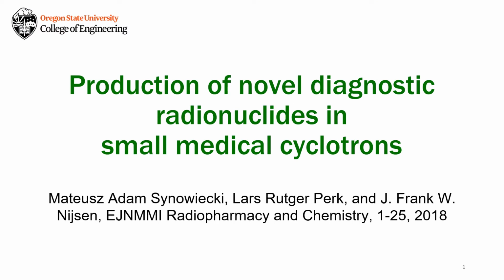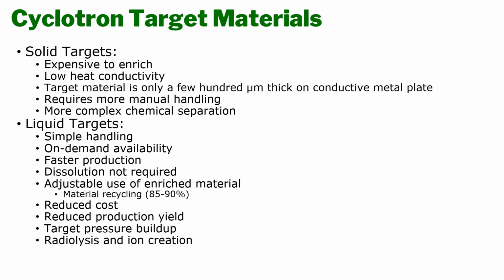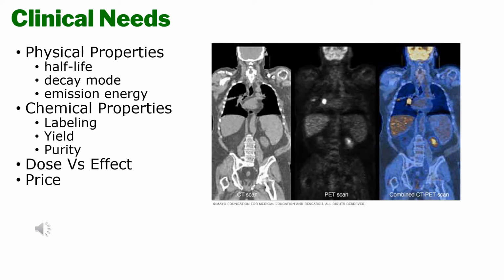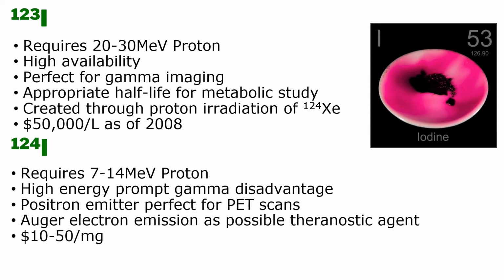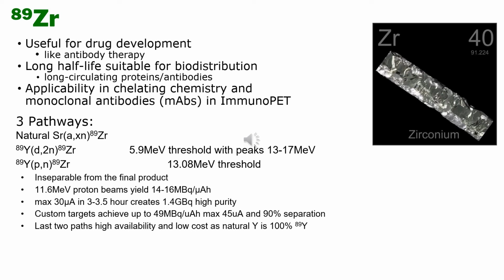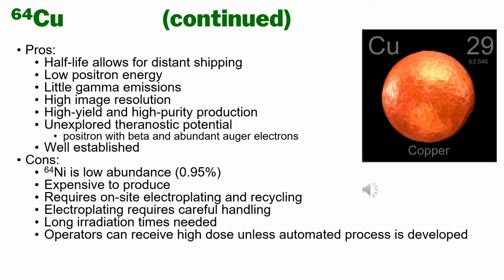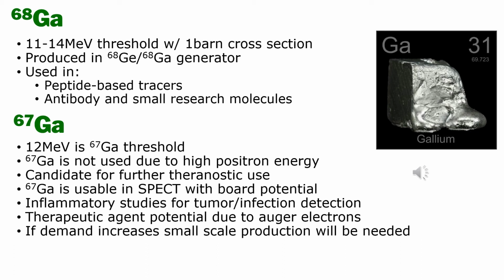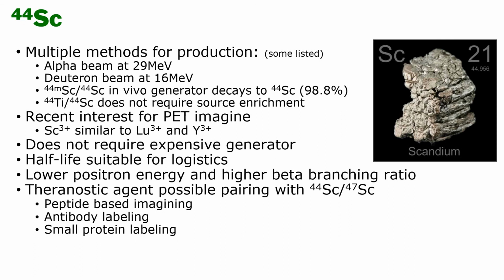NSE517 Talk 1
Production of novel diagnostic radionuclides in small medical cyclotrons